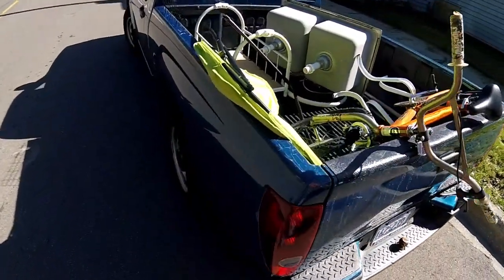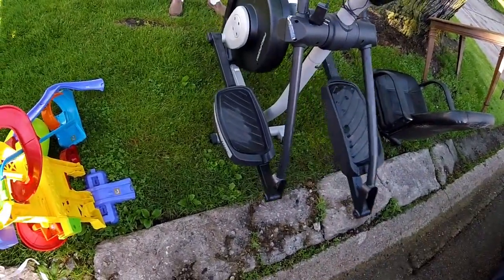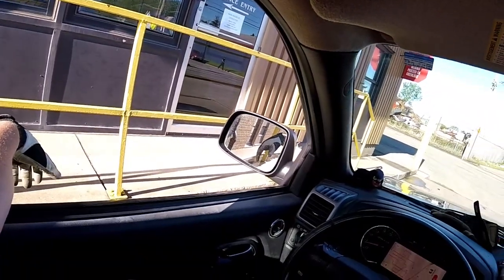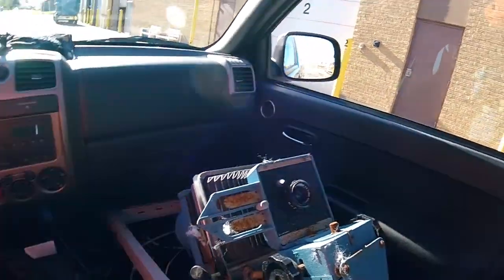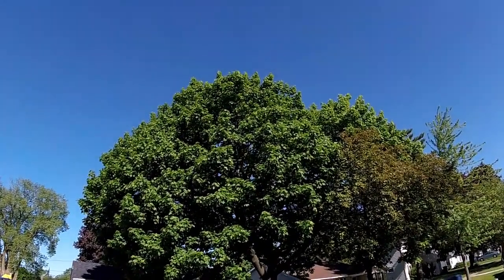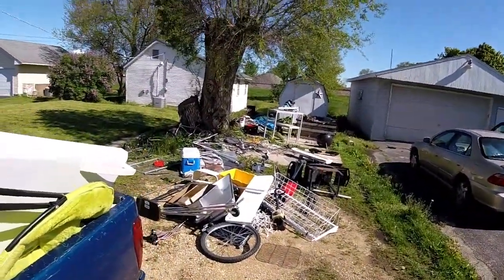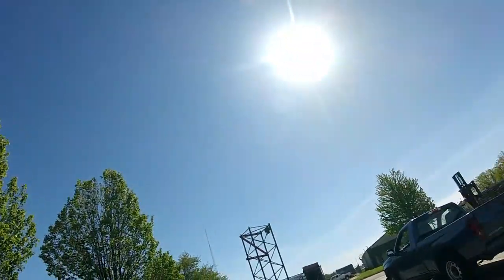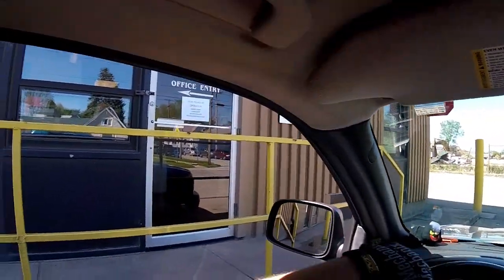Curb Surfing SCORE - Found in the Trash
Fun time shopping curbside.

Is Trash Picking Legal? YES! Says the Supreme Court of the United States

Be awesome, stay awesome - do your thing.